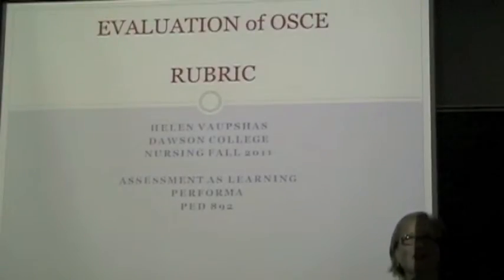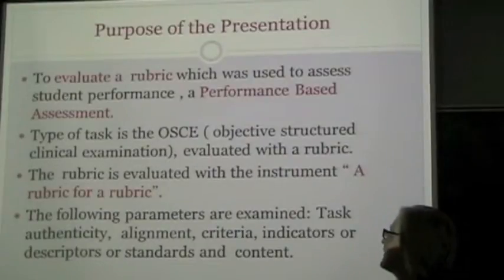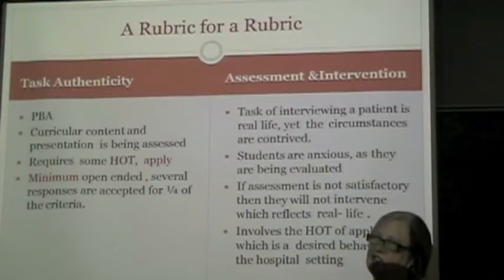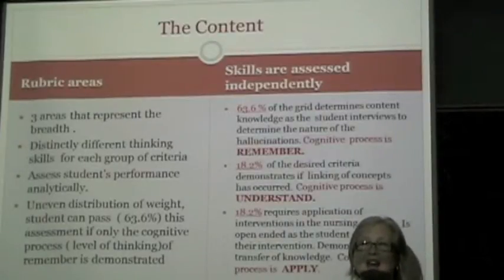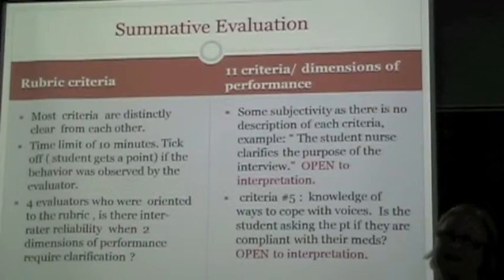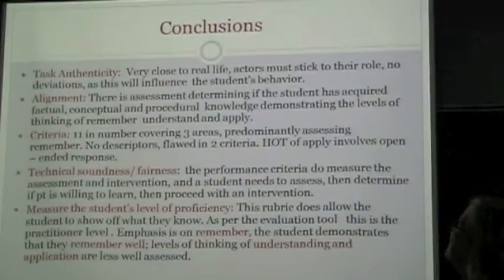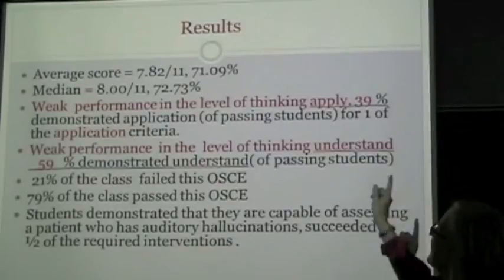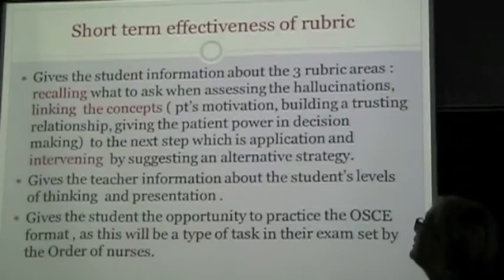Presentation- Assessment as learning, Helen